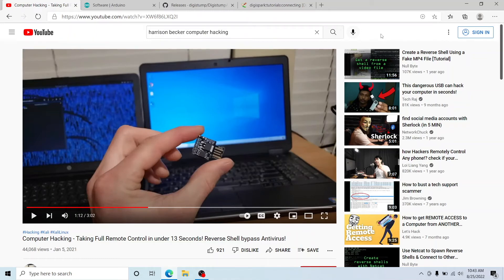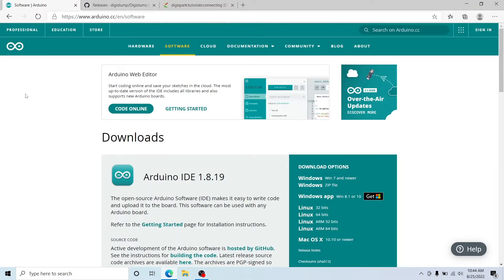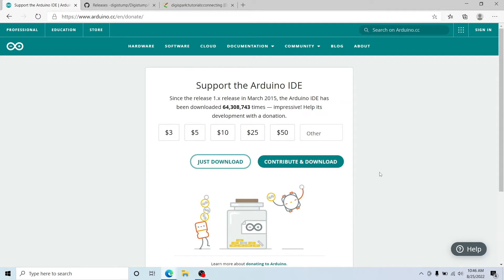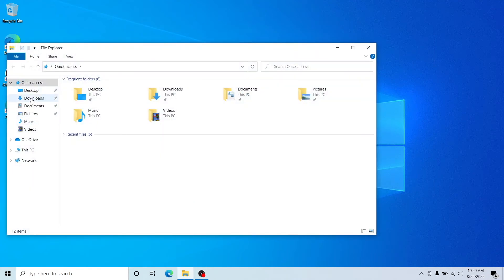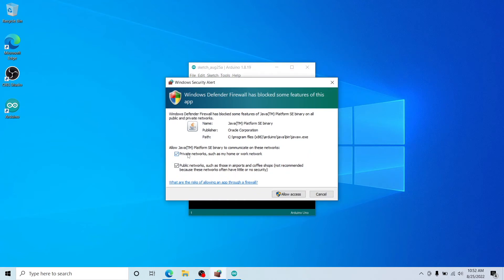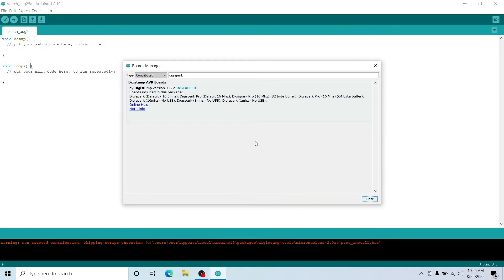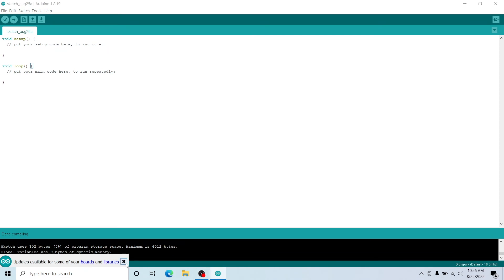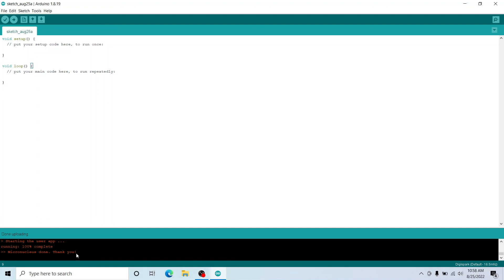Computer Hacking - How to Take Full Control in Seconds with Reverse Shell PART 1: Setup (Beginners)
Links used in the video:
1) DigiSpark on Amazon - (coming soon)

Devices such as the DigiSpark and Arduino Leonardo / Pro Micro can be made to imitate an HID (like a mouse/keyboard) are also known as a Rubber Ducky or a Bad USB. This is the first video in a series where I teach you how to make one!